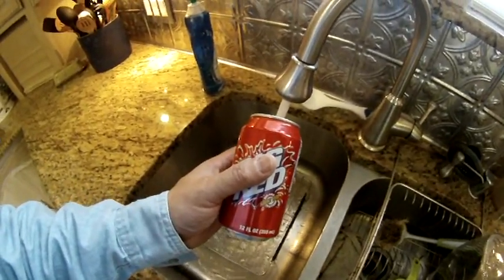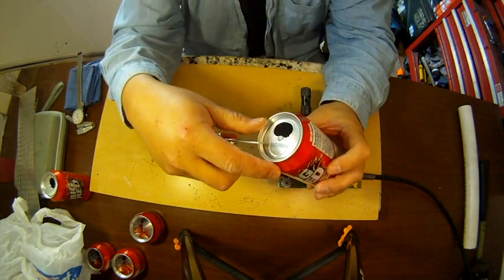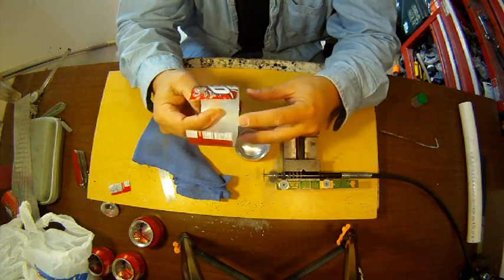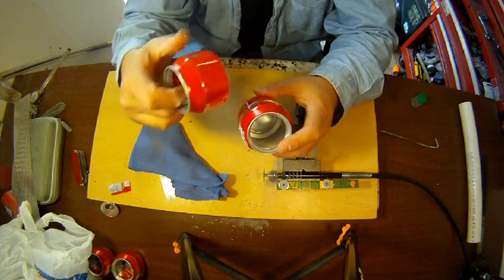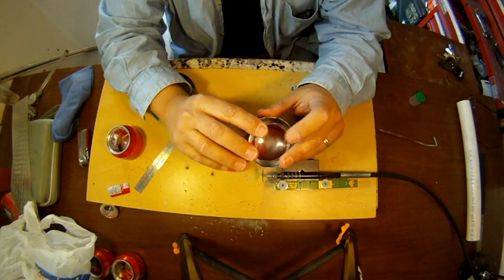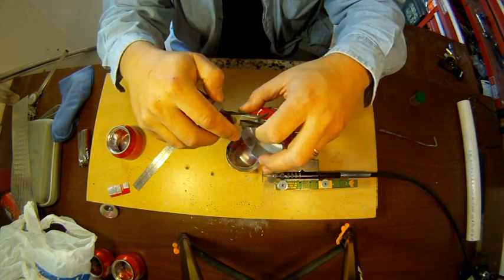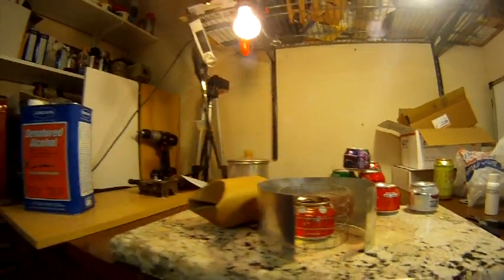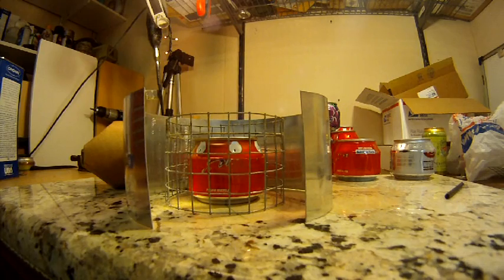Appalachian Trail Alcohol Stove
How to make an Appalachian Trail, Alcohol Stove out of one soda can. There are no adhesives used. This is Engineered to be press fit together using one soda can.